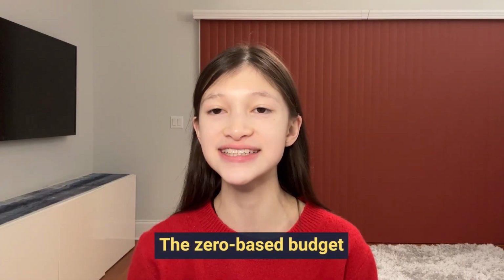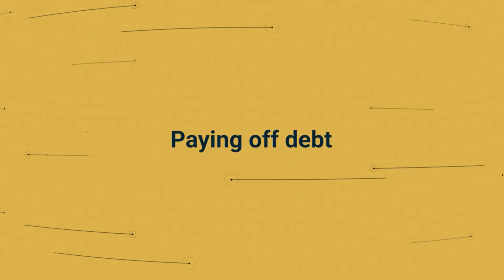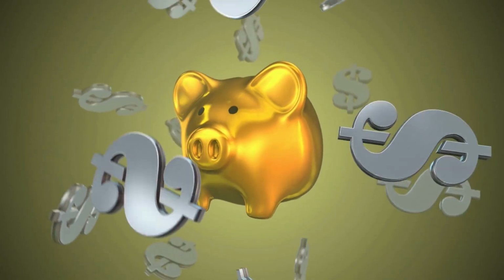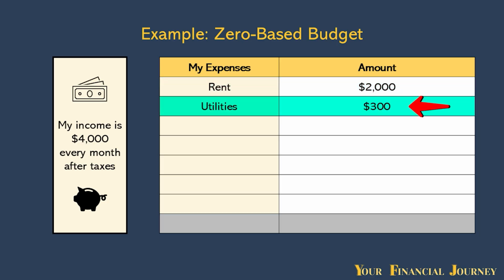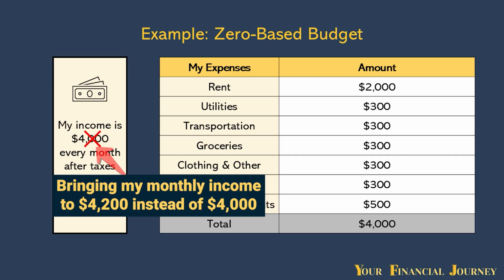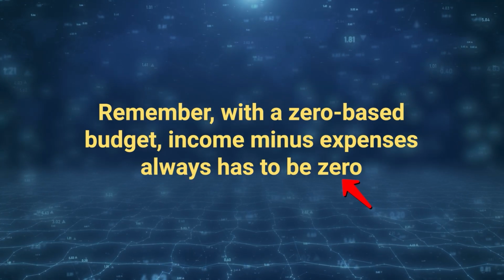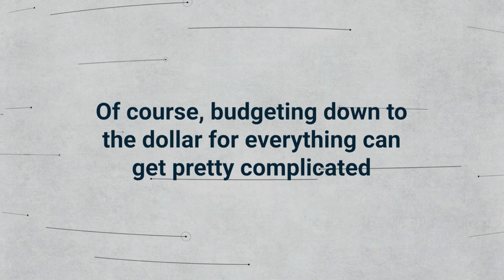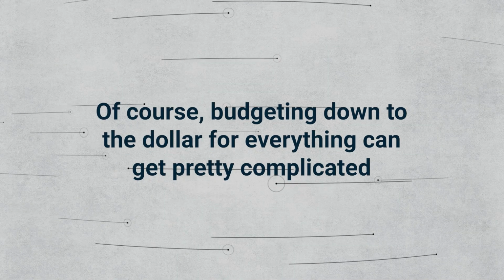Make Your Money Work For YOU With Zero-Based Budgeting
What is a zero-based budget, who is it best suited for & how can YOU create a zero-based budget (step-by-step)? THAT's what we'll be talking about in today's financial literacy video!

The Service is provided for general informational, educational & entertainment purposes only & is not intended to be a substitute for advice from a professional financial, investment, legal, tax or other adviser or qualified expert.

All opinions & forward-looking statements of the Service expressed herein are as of the date of publication & subject to correction & change. All information provided in our Service is true & accurate as of the date of publishing to the best of our knowledge. However, we cannot guarantee accuracy & it is your responsibility to verify all information yourself.

Any information presented by the Service is not an offer to buy or sell, nor a solicitation to buy or sell any securities or products mentioned. Different investments have varying degrees of risk & there is no assurance that they will be suitable for your portfolio.

Past performance is not indicative of future results. Always consult a qualified financial, legal, or tax professional regarding your specific situation.

Links, references or recommendations to external websites, videos, forums or any other third-party product & service, both online & offline, are provided solely for your convenience. We do not control these third party offerings and cannot accept any liability for them.

Usage of any of our Services including videos, websites, courses & forums constitutes an explicit understanding & acceptance of the terms of this disclaimer as well as of our Terms of Service, our Privacy Policy & all applicable YFJ Disclaimers in their respective current forms.